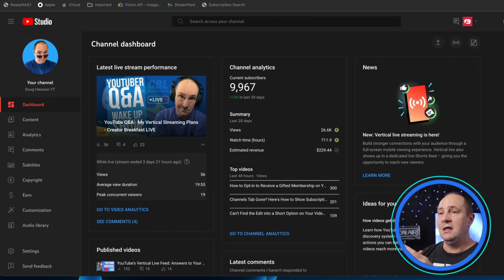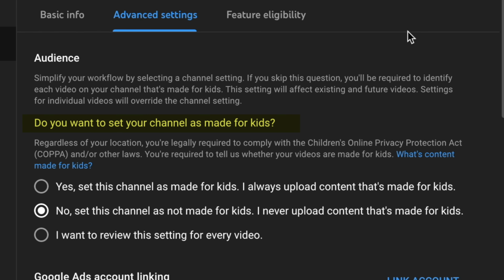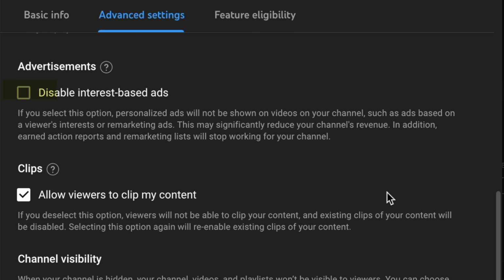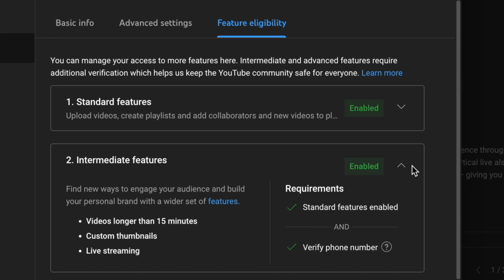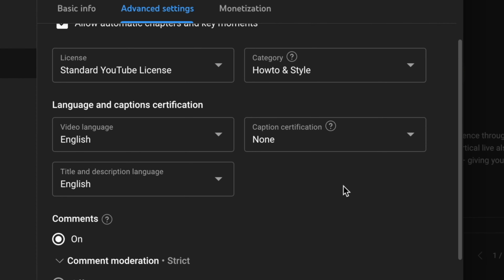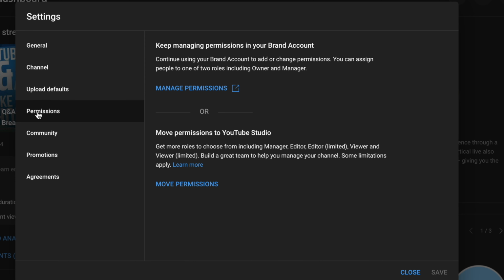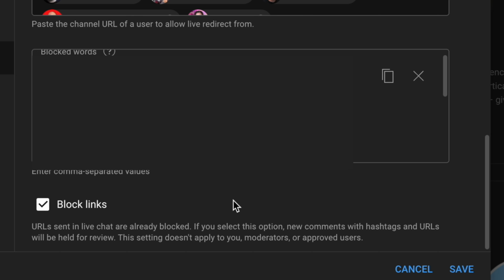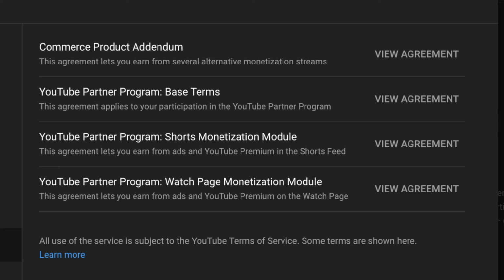KNOW Your Channel Settings - YouTube Studio Dashboard Series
Every YouTube Creator taking the platform seriously, should know everything there is to know about their YouTube settings. In this first video in a series on the YouTube Studio on desktop, Doug will go through EVERY setting in the Settings menu of your Studio dashboard.

🏞 For all your content creation assets - stock footage, image, music, and more check out Envato Elements

🏞 Live Streaming Recommendations - - StreamYard - the simplest way to get started live streaming and include guests
- Ecamm Live - live streaming software for Mac - I use Ecamm Live for all my non-guest live streams - a great choice on Mac

00:00 - YouTube Studio Settings
00:44 - Accessing the Settings Dialog
01:39 - General Settings
02:05 - Channel Settings
11:51 - Upload Defaults
17:41 - Permissions Settings
18:23 - Community Settings
22:47 - Promotions Settings
23:13 - Agreements Settings